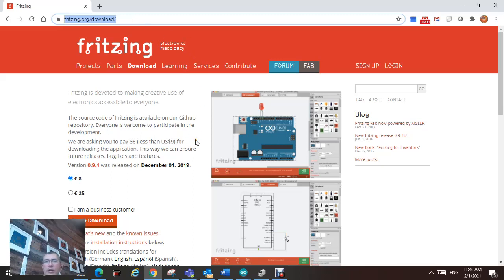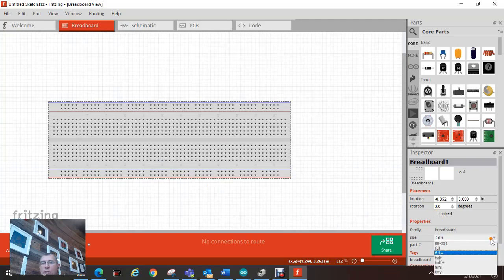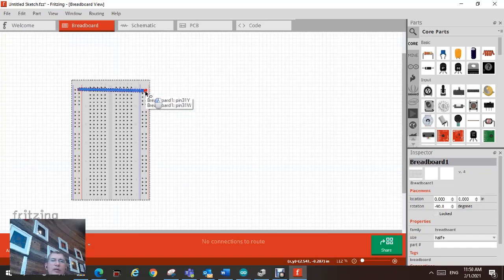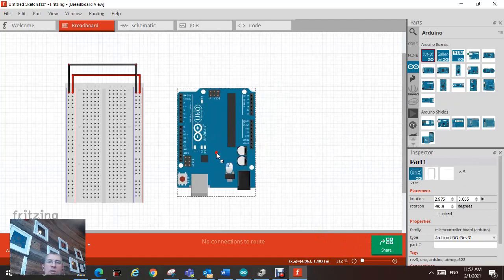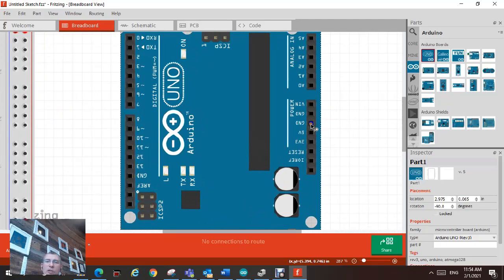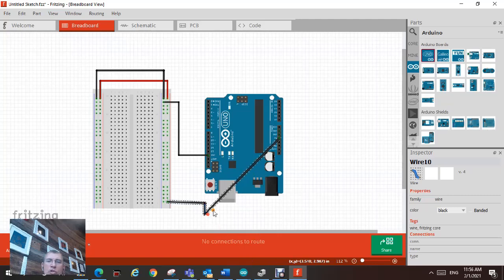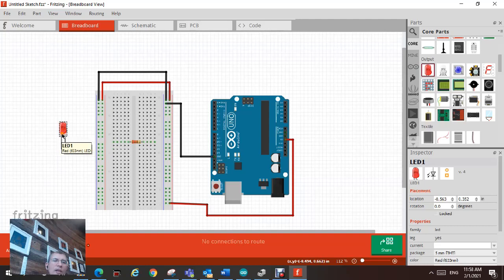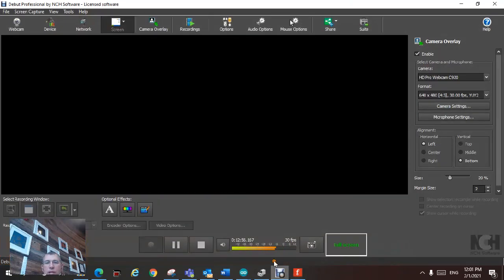Arduino Simulation using Fritzing Software